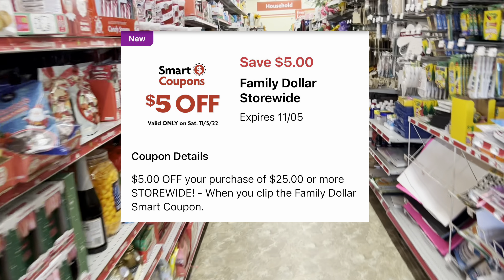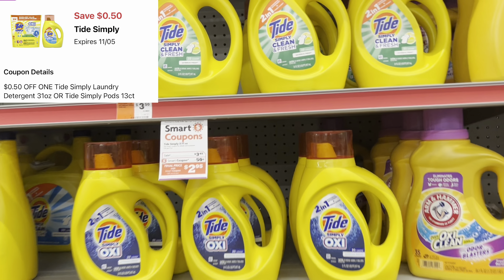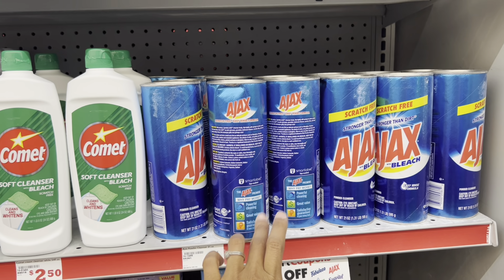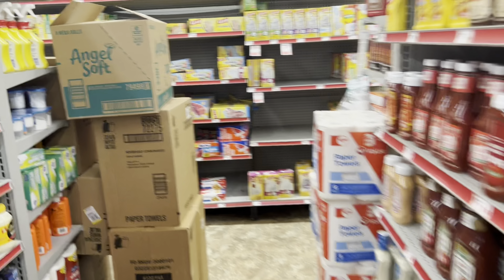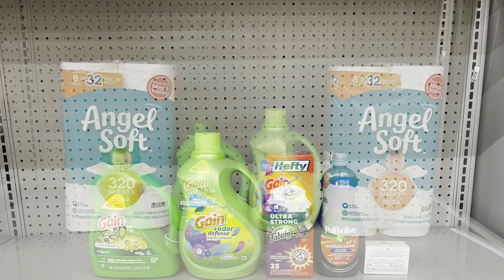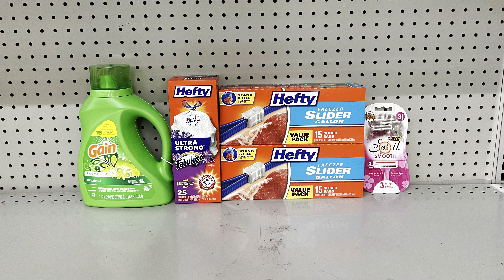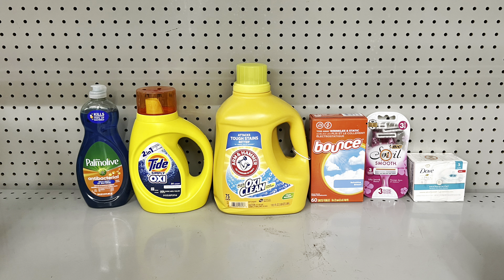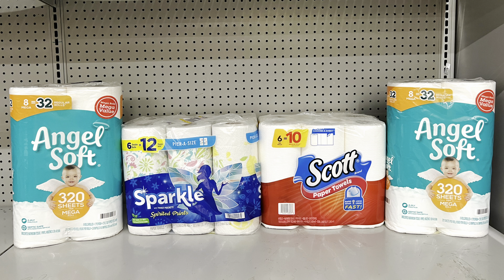🚨 Family Dollar Couponing 🚨 $5 Off $25 SCENARIOS (20 + ALL DIGITAL DEALS) 🔥 11/05 ONLY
🚨REBATE APPS🚨
IBOTTA